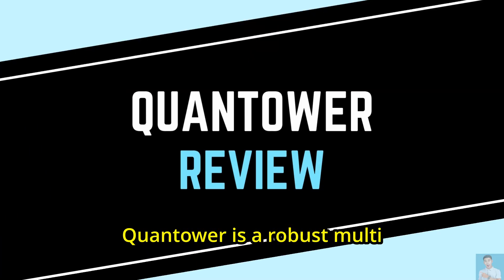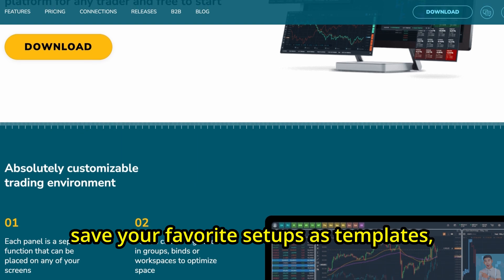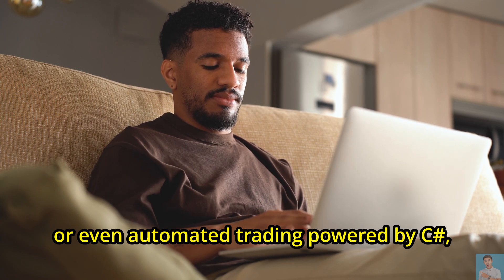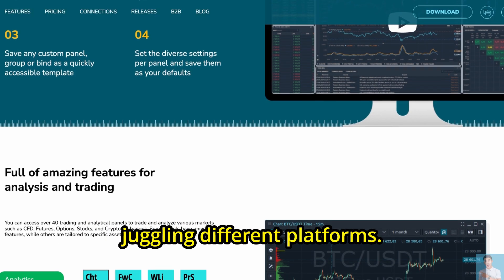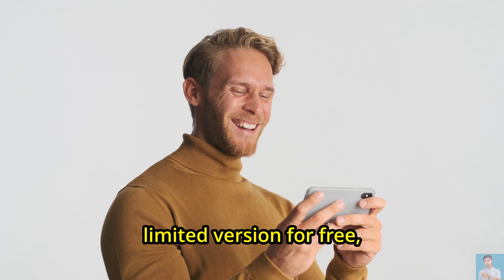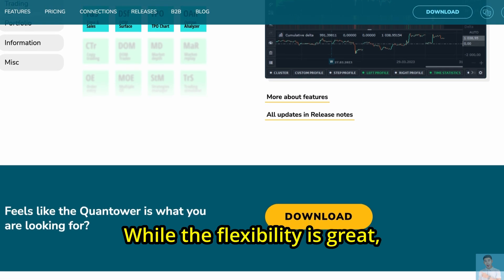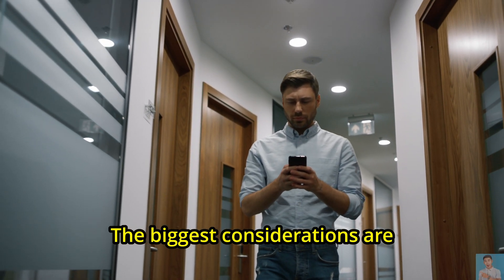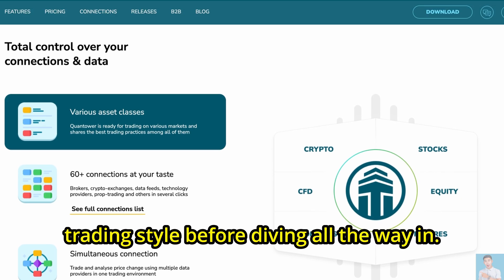Quantower Review 2025 | Worth It or Leave It?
Quantower solves the problem of limited, inflexible trading software by offering a highly customizable multi-asset platform that adapts to your workflow, whether you trade stocks, futures, options, or cryptocurrencies. With Quantower’s intuitive panel-based design, every trader can build a perfect personal workspace: group, move, or save templates for instant access to your favorite analytics and execution tools. The platform boasts over 40 distinct trading and analytical panels, lets you monitor and trade across multiple asset classes at once, and supports direct connections to more than 60 brokers and data providers. For those ready to step beyond standard features, Quantower’s open C# API enables full automation and the creation of custom indicators—plus, ongoing updates are driven by user feedback, making the platform dynamic and responsive. Getting started is simple with a free limited version and a seven-day trial of pro features, with the full suite unlocked at $70 a month, though keep in mind market data often adds to the total cost. The flexibility to license only what you need, or save 30% with a yearly plan, helps manage ongoing expenses, but advanced traders should note each license is tied to a single computer. Ultimately, Quantower offers an unmatched level of flexibility and multi-market power, but whether it’s the right trading solution just might hinge on one feature you’ll want to see at the end of this review.

Pros:
- Highly customizable, panel-based trading interface
- Supports stocks, futures, options, and crypto
- Over 40 trading and analytical panels
- Connects with 60+ brokers and data providers
- Open C# API for custom indicators and automation
- Allows personalized setup templates
- Free limited version and seven-day pro trial
- User feedback drives ongoing improvements

Cons:
- Pro license costs $70/month, with additional data fees possible
- License tied to one computer at a time
- Advanced features may require a learning curve
- Overall cost can add up with multiple add-ons and data feeds

⚠️ The views and opinions expressed on this channel are solely those of the creator and do not reflect the views of any companies or organizations mentioned. All product reviews and tutorials are based on personal experiences and research. Any pricings, percentages, rates, etc. mentioned in any videos are accurate until the time of recording. Please ensure to check the product info for the most updated numbers. While I strive for accuracy and thoroughness, all information provided is for general informational purposes only. Please do your own research before making any purchasing decisions. By watching, you acknowledge that you are solely responsible for any decisions made based on the content provided.